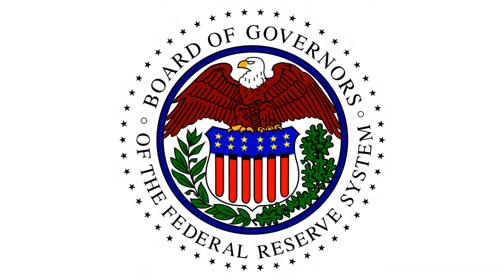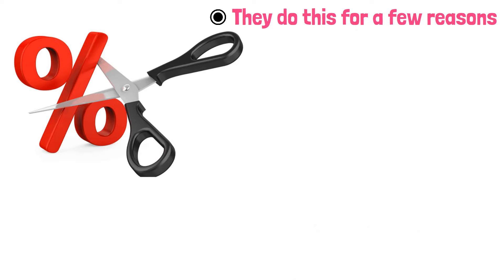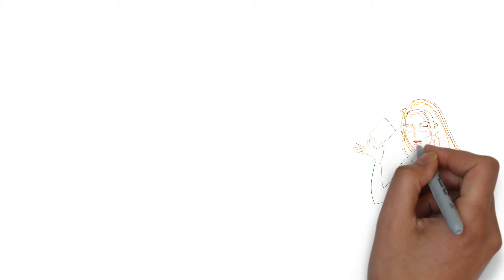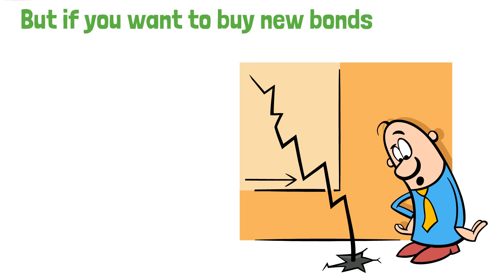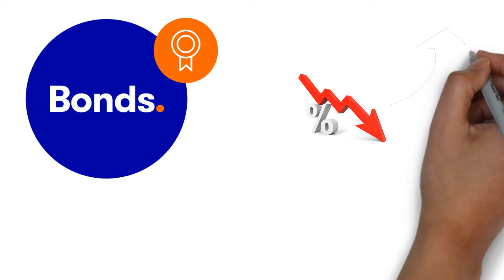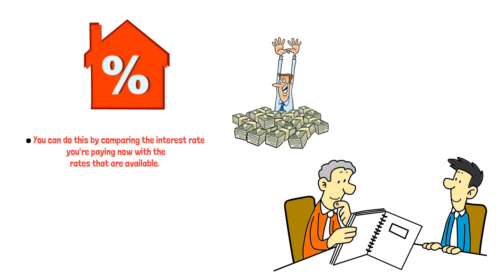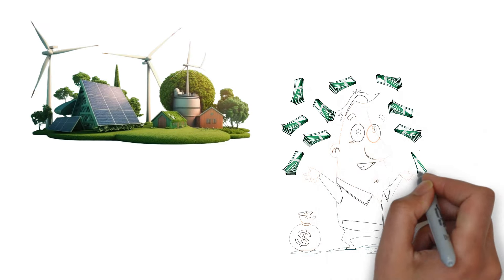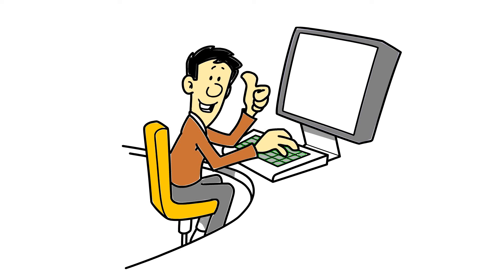The FED Rate Announcement: 3 Rate Cuts in 2024, 3 MORE in 2025 💰 DO THIS to PREPARE! 💰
🚀 Welcome to The Finnish Investor! 🌟 Prepare for a major economic shift! The Federal Reserve has announced an unprecedented plan to cut rates three times in 2024 and three more in 2025. This video delves deep into what these rate cuts mean for the economy, investment markets, and your personal finances. We'll cover everything from the basic understanding of rate cuts to the specific strategies you can employ to safeguard and capitalize on your financial future.

What You Will Learn:
- Understanding Rate Cuts: Discover what a rate cut is and the reasons behind the Federal Reserve's decision to implement these changes.
- Historical Context: Learn why this aggressive schedule of rate cuts is historically significant and what it has meant in the past for the economy.
- Economic Impacts: Explore how these changes will affect general economic activity, including borrowing costs and consumer spending.
- Investment Impact: Get insights on how lower interest rates will impact various investment types like stocks, bonds, and real estate.
- Personal Finance Strategies: Find out how you can adjust your personal financial strategies to benefit from these changes, including optimizing your investment portfolio and refinancing debt.
- Preparation Tips: Practical advice on how to boost your emergency savings and consider new investment opportunities in emerging sectors like technology and green energy.

Why This Matters: Understanding and preparing for these rate cuts can significantly affect your financial planning and investment decisions. We provide expert analysis and actionable tips to help you not only survive but thrive during these changing economic conditions.

Engage with Us:
- Comment: How are you planning to adjust your finances in response to the FED's announcement?

Supporting:
BUYMEACOFFEE (Thank you very much!):

Video Contents:
0:00-0:21 / Intro
0:21-2:49 / FED’s Monetary Policy
2:49-5:47 / Interest Rate Cut Impacts
5:47-7:29 / Prepare: Portfolio Adjustments
7:29-8:28 / Prepare: Loan Refinancing
8:28-9:39 / Prepare: Emergency Saving
9:39-11:02 / Prepare: New Opportunities
11:02-11:31 / Conclusion & Call to Action